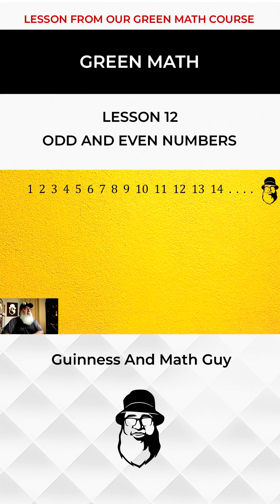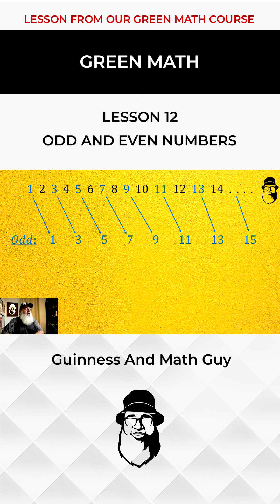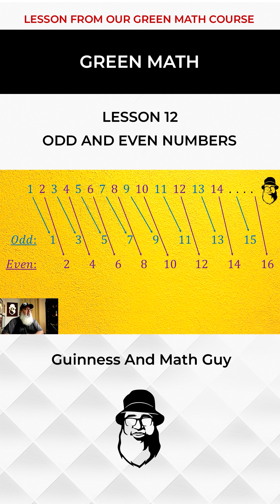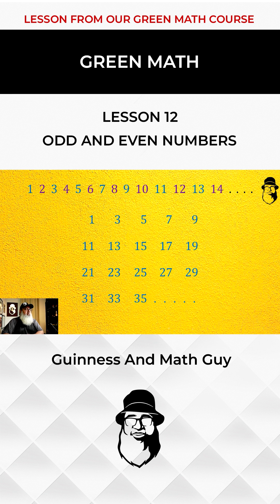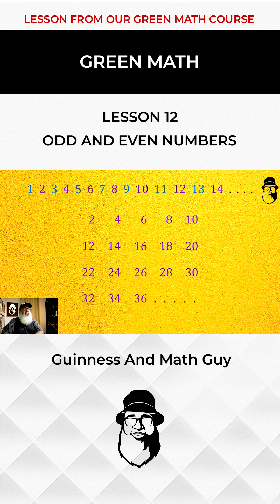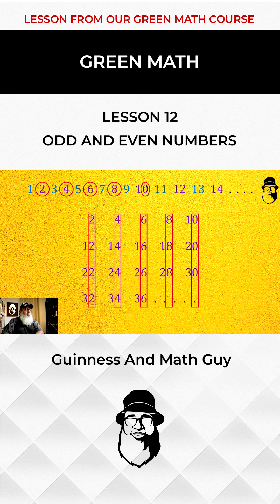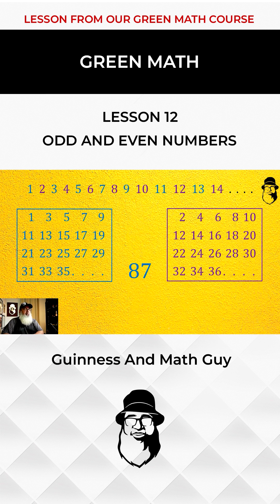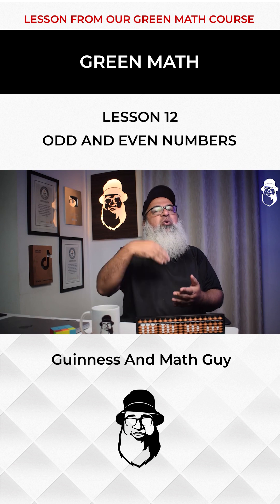shorttricks tricks math tipsandtricks guinnessandmathguy learnonyoutube learnmathtricks